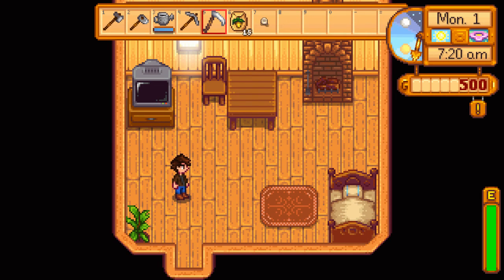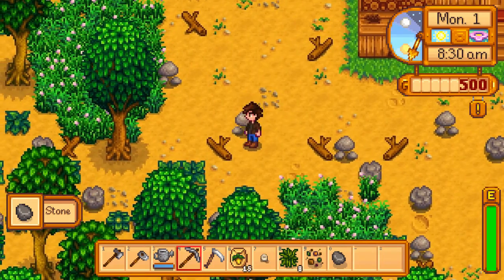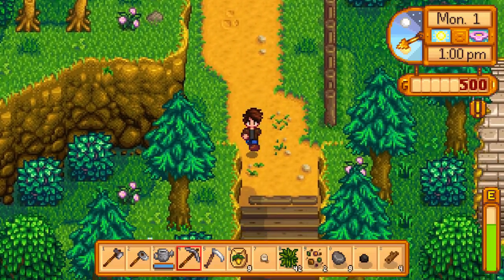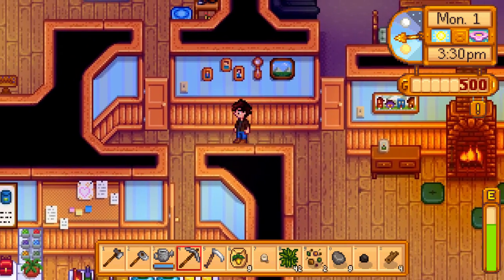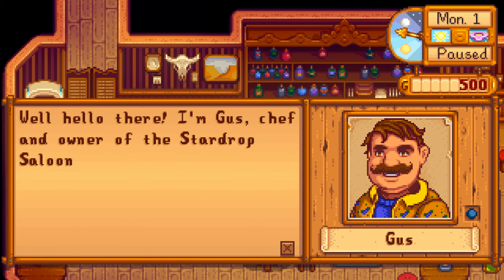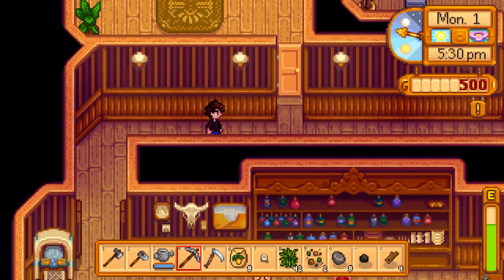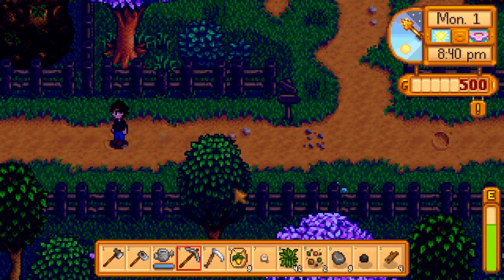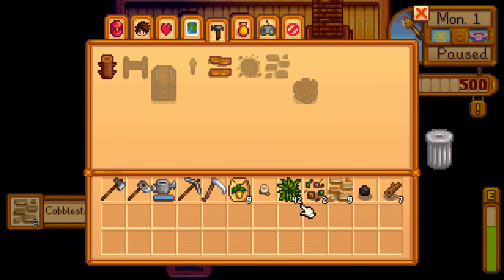Let's Play Stardew Valley [Ep. 2] - Living off the land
We go exploring in this whole new world. We begin clearing the land for farming.

*-*-*-*-*Social Media*-*-*-*-*